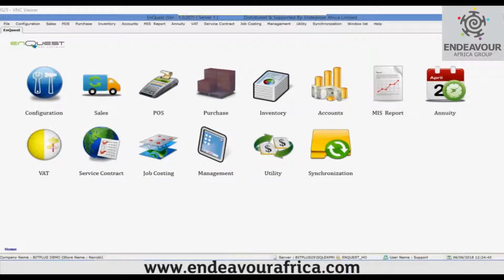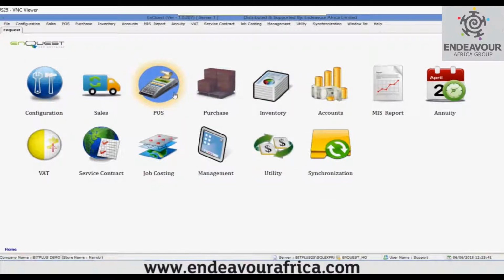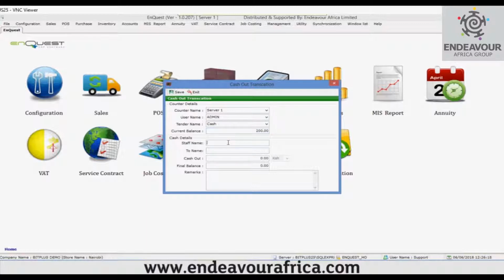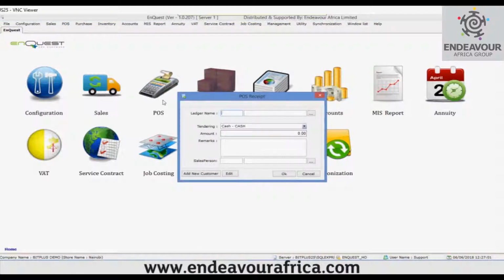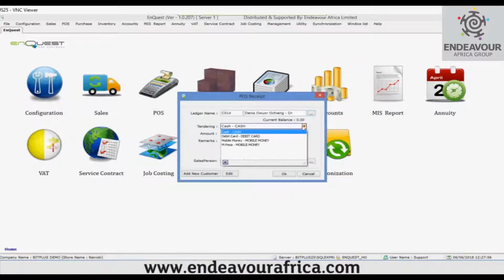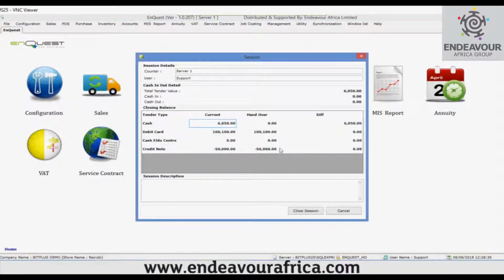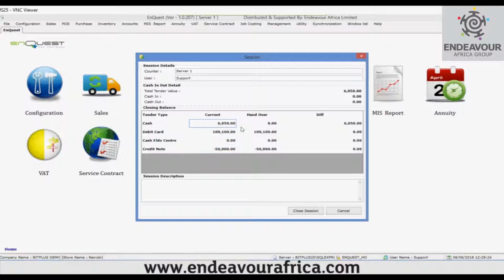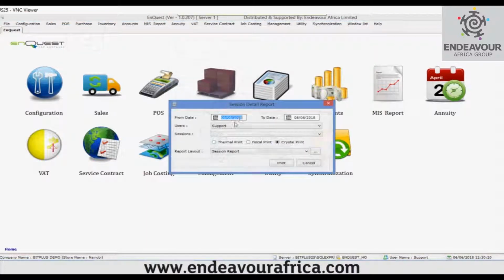Enquest ERP Software - Point Of Sale (POS) Management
Enquest retail is a powerful & user friendly enterprise level point of sale (POS) application that enables retailers to control their operations & reduce management time thus allowing them to concentrate on business specific issues rather than system issues.